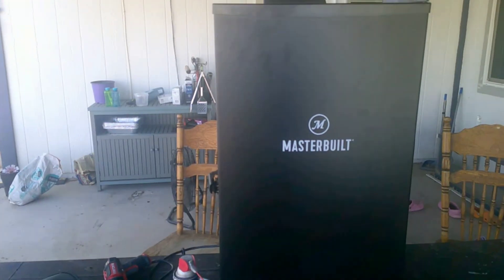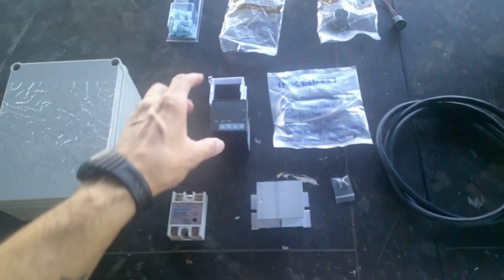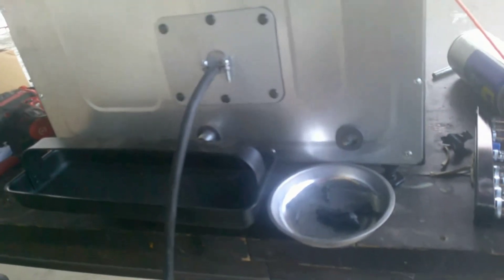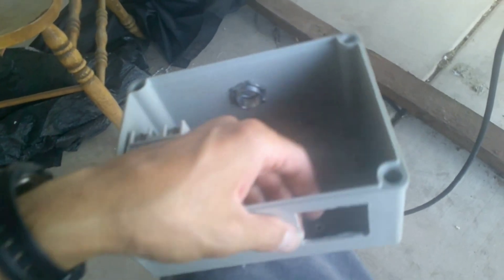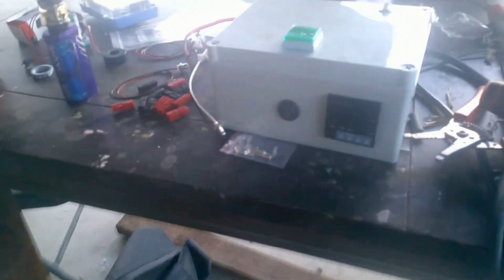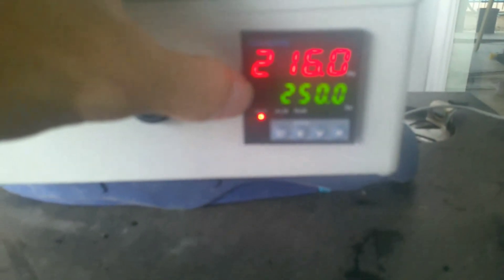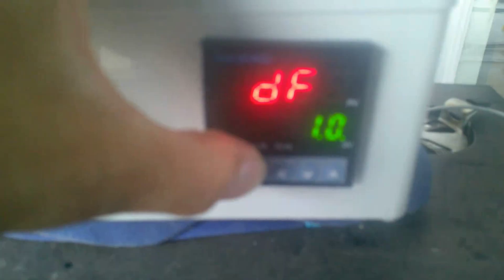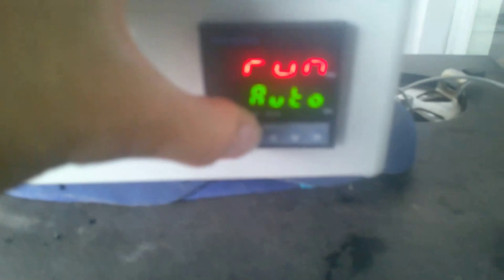DIY Electric Smoker Controller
My Masterbuilt electric smokers factory controller was terrable and due to the bad temp readings, it would turn off the element before it would reach the actual tempreture i set it at...causing un wanted results, So I built my own.. Some links that will help
Detailed info on how the PID controller is wired and programmed
PID Controller itself